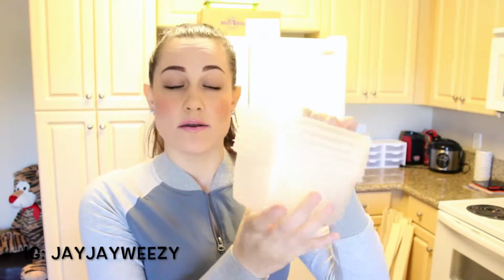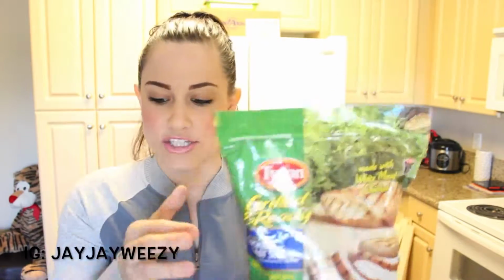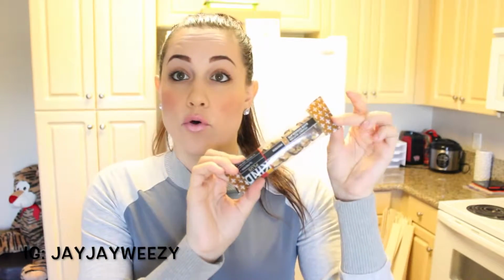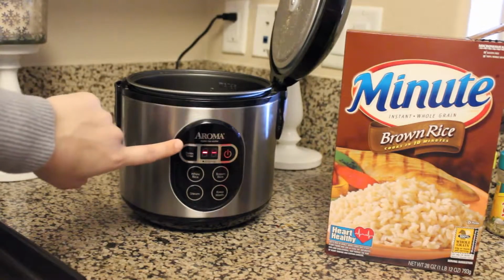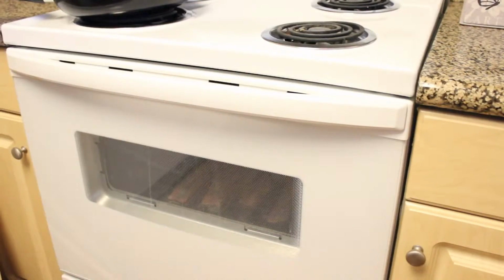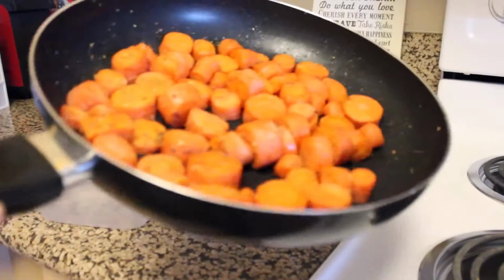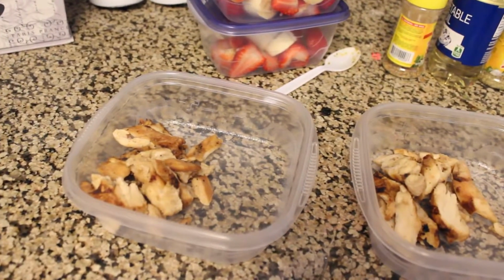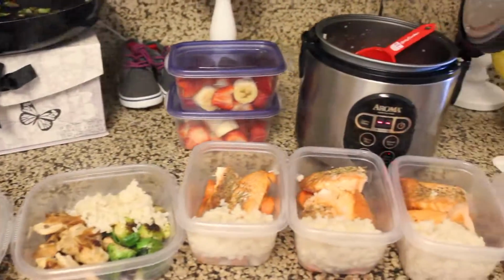Meal Prep With Me! Cheap + EASY ideas for WEIGHT LOSS! Jordan Cheyenne